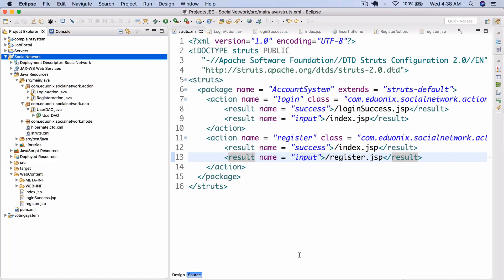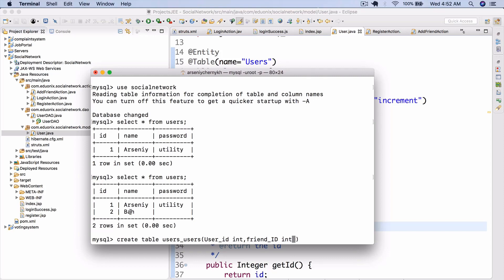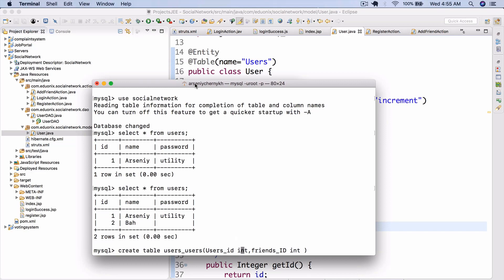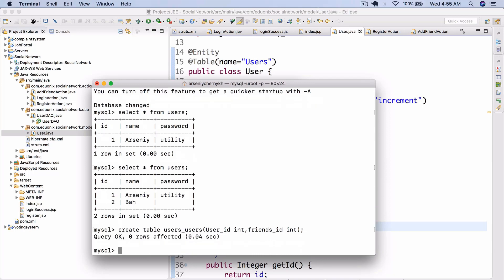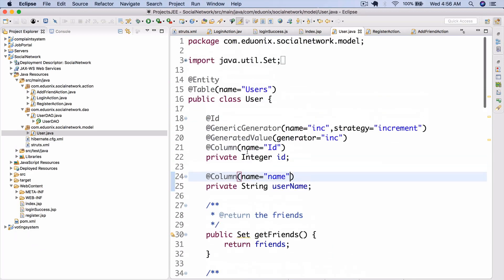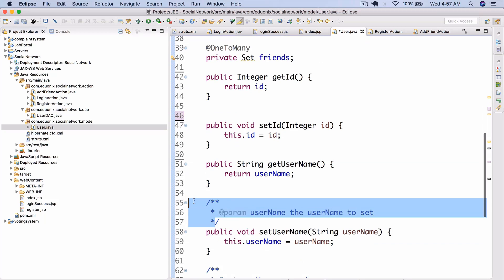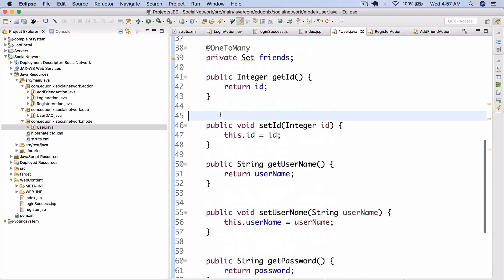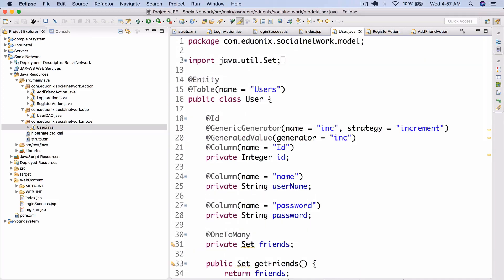Projects In Enterprise Java | Creating A Social Network | Part 7 | Eduonix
Hi there, in our previous, 2 classes we completed Account System.  Today we will be starting with a new topic on 'Friend System' where you will add friends on the social network. Let's begin with writing the basic program for it and then implementing same in next class. So let's get started!

Get access to our entire 'Projects in Enterprise Java' Course and get certified today